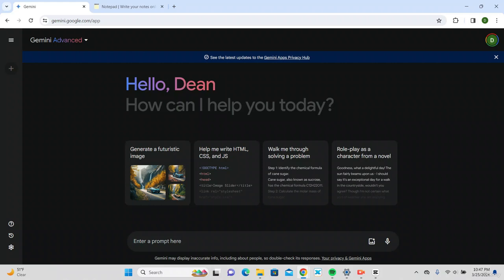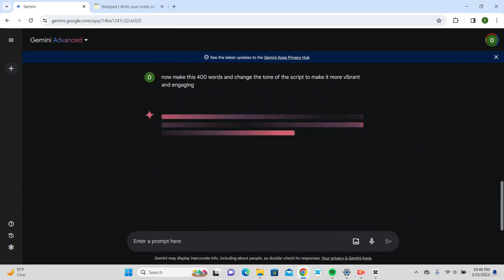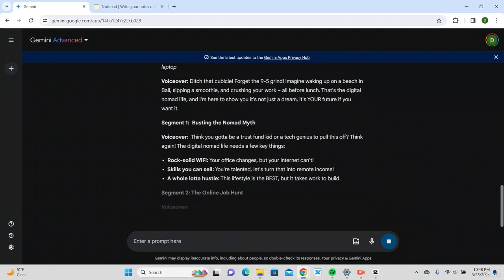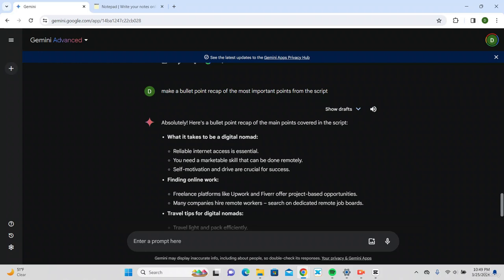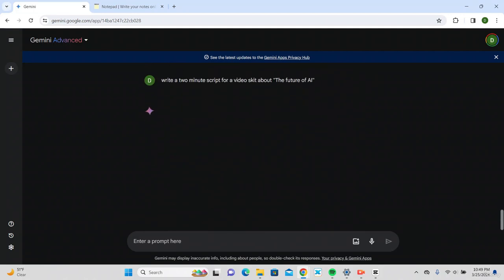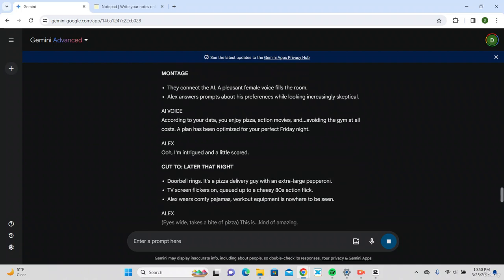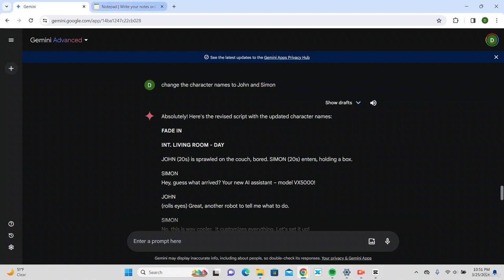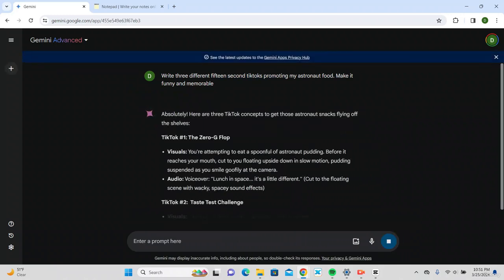27. Google Gemini Social Media Content Script Writing